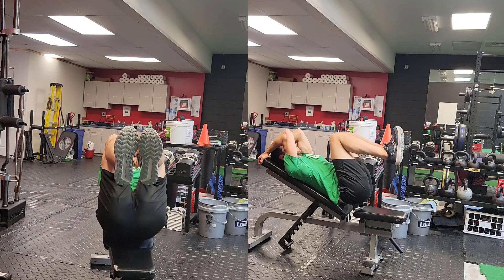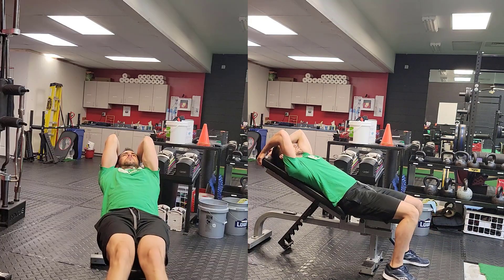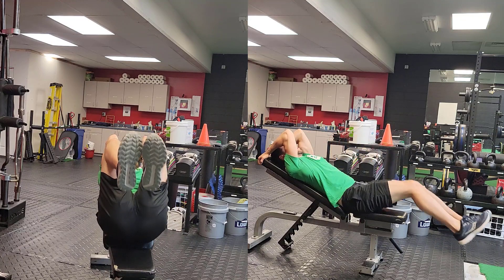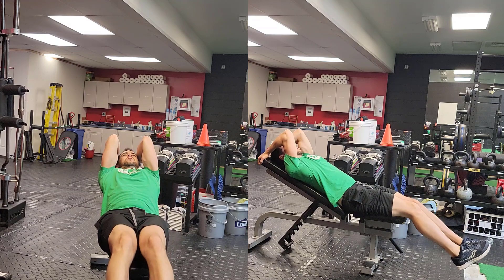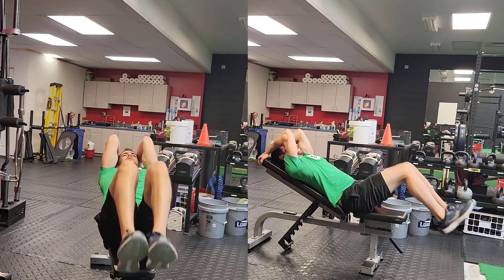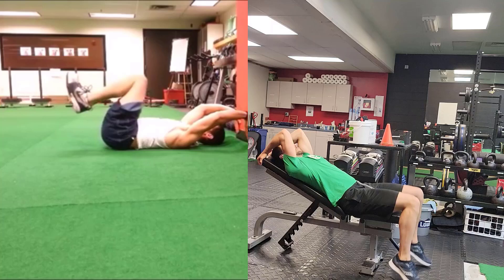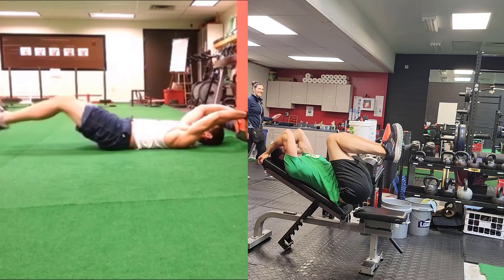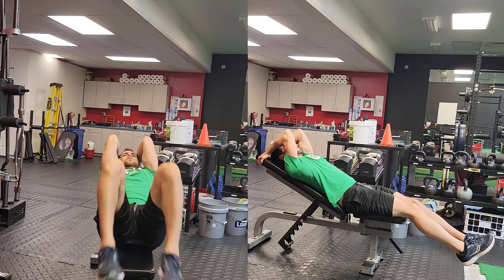Mastering Garhammer Raises on Incline Bench: A Beginner's Guide!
Discover the Ultimate Abdominal and Hip Flexor Exercise - Garhammer Raise! Learn how to adjust the bench angle to challenge your muscles in different ways. Increase the incline for tougher hip flexion or go flat for a harder hip extension. Watch now to take your fitness to the next level

➟ Channel :    / @sportsrehabexperts